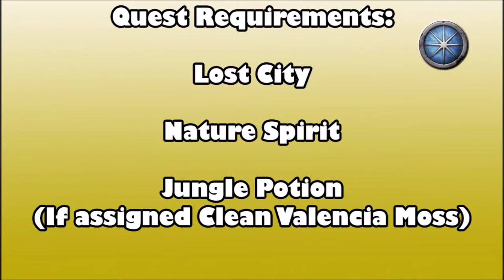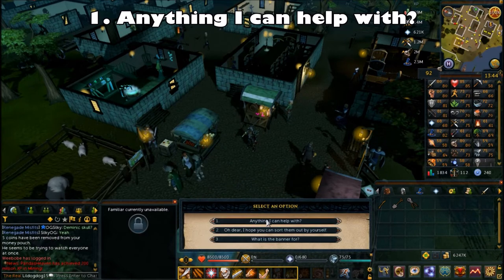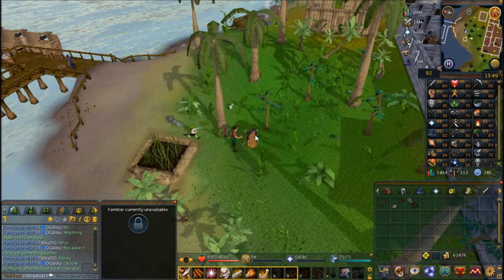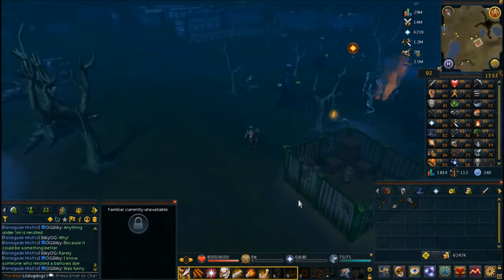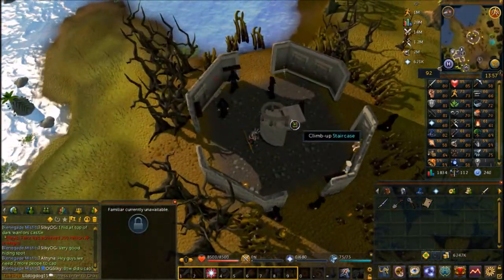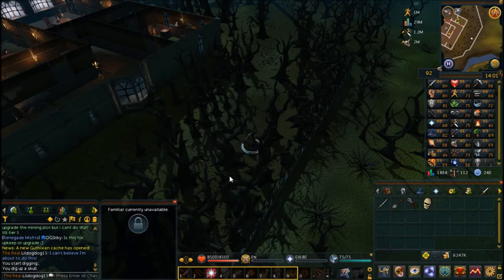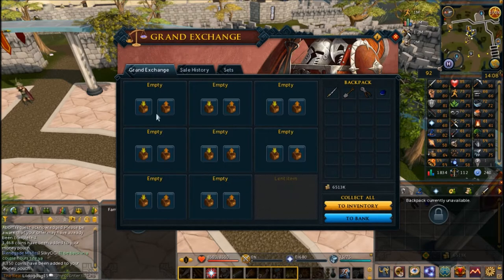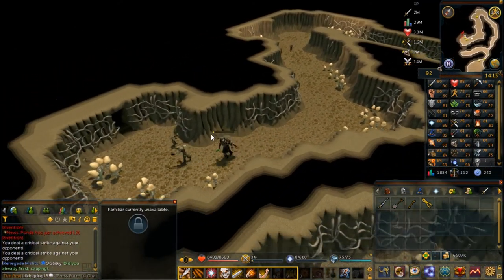RS3 Quest Guide - A Fairy Tale I - Growing Pains - How to get the Magic Secataurs!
A 2017 Guide to the Runescape 3 quest "A Fairy Tale - Growing Pains". This is the first quest in the series consisting of three parts.

Don't forget to join the FC if you need any help! Join "Lildogdog15" for all your runescape needs!